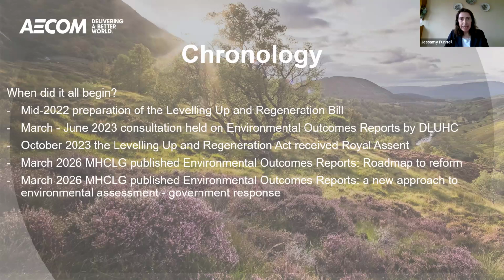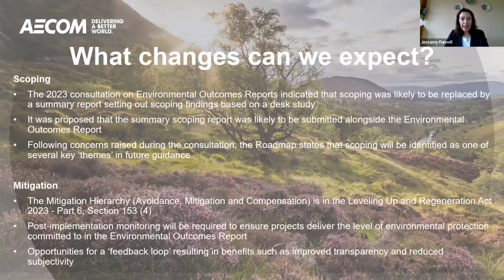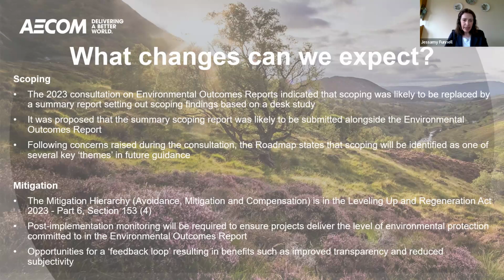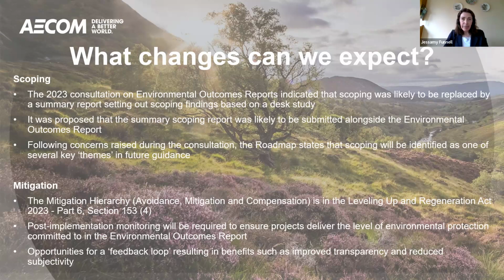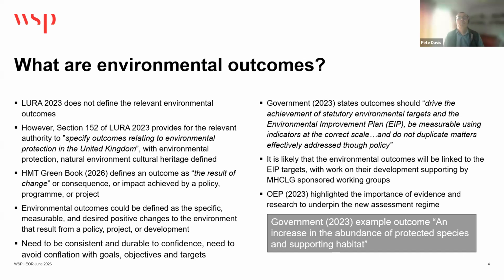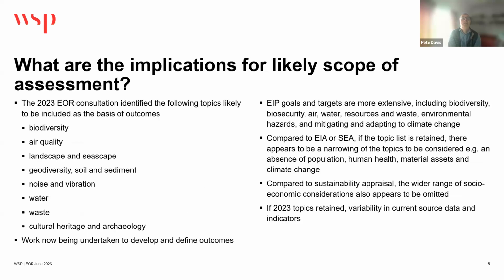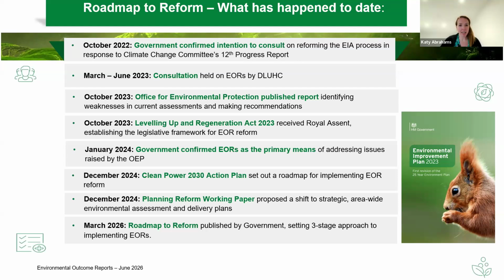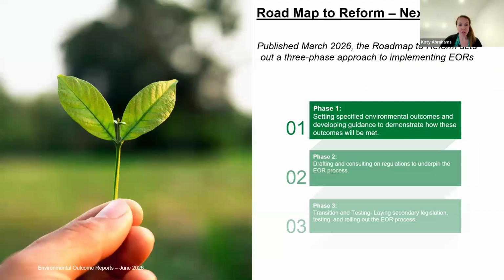Webinar: What does the introduction of the Environmental Outcomes Reports mean for your development?